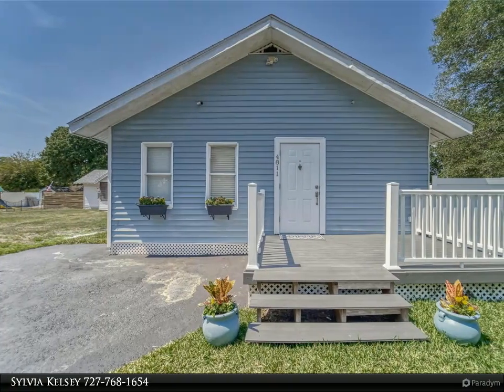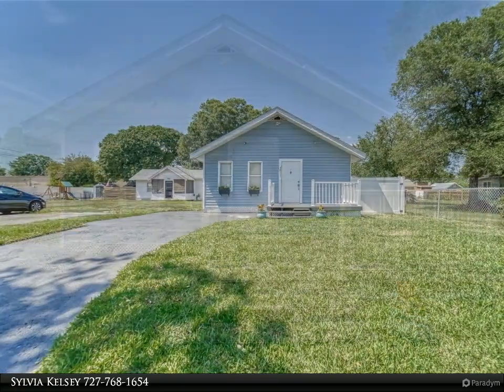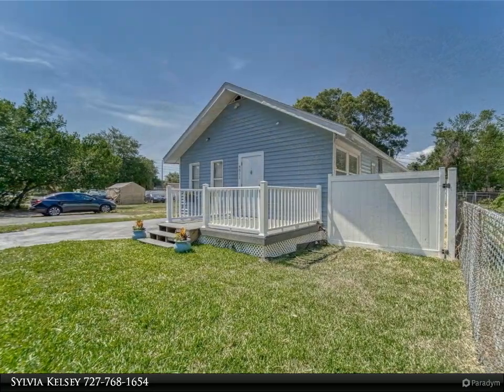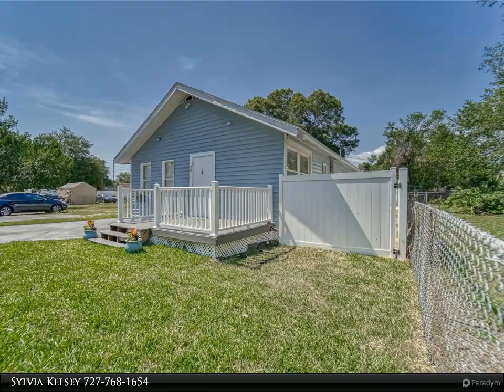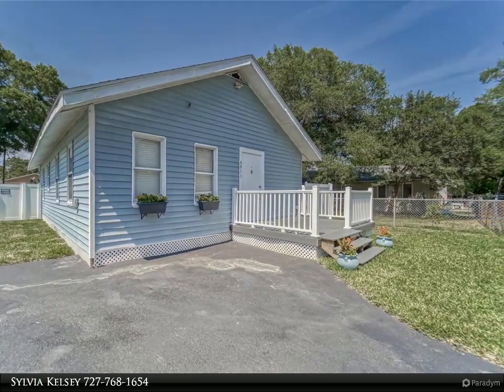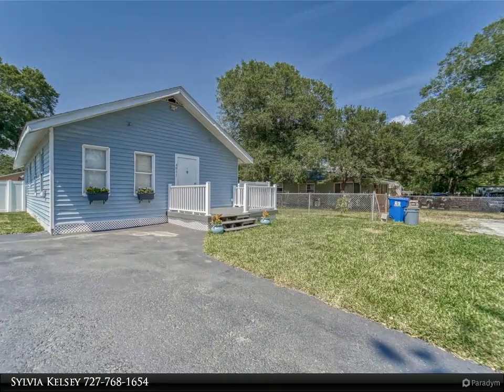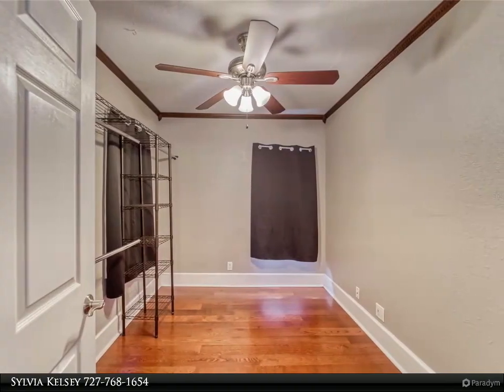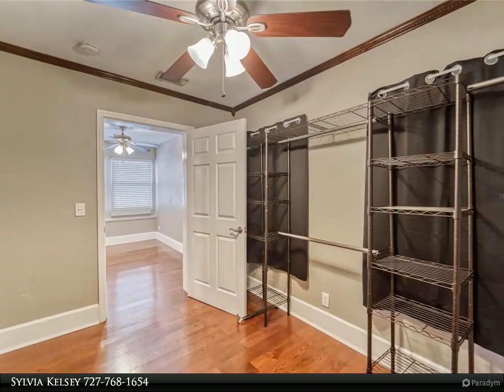Homes for Sale - 4811 QUEENSBORO AVENUE S, ST PETERSBURG, FL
Welcome to your new home. Nestled at the end of a serene residential road, with limited to no car traffic. Only five minutes to the beach, located in downtown Gulfport. You hit the jackpot with this rare find. Drop your boat in the water one half mile from your front door at the local marina or tee off with friends at the nearby community golf course. True Florida living at its best. This three-bedroom one bath home is move-in ready. Brand new sod in the front yard and enormous back yard that's ready for your custom pool and your first BBQ. Open floor plan with combined living and dining, and real wood floors throughout, this is a great starter home. Central heating and air conditioning, custom wood cabinets, crown molding with plenty of kitchen storage. Refrigerator, stove, microwave, washer and dryer with a water filtration system and your very own pot filler, all included. In one direction, only 10 minutes to downtown St. Petersburg's sprawling waterfront restaurants and night life. In the opposite direction, find yourself on the best beaches in the city. Bring your boat and jet skis and park on the large parking pad located inside a fully fenced backyard with detached garage. Tampa International Airport is only 30 minutes away. You will be located in the center of everything that the surrounding cities have to offer.

1 full bath

Sylvia Kelsey
Align Right Realty South Shore